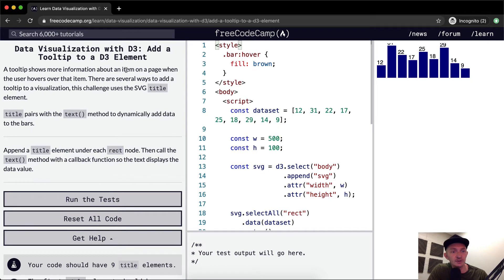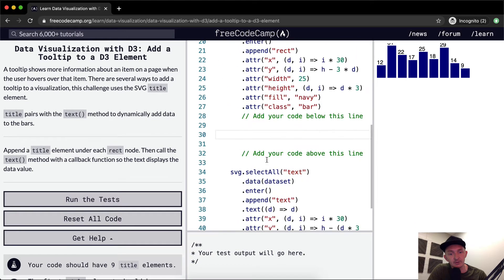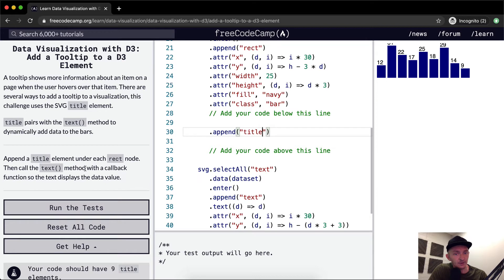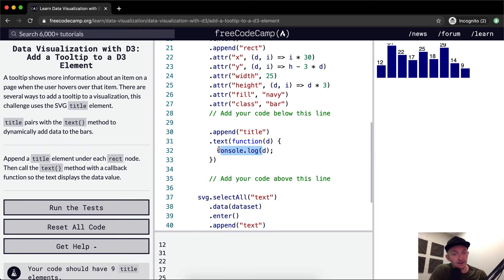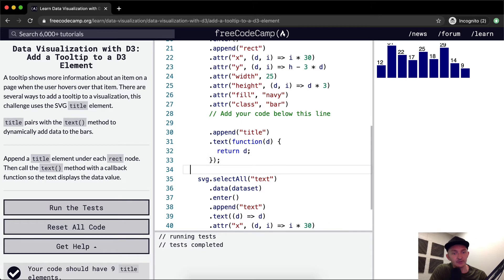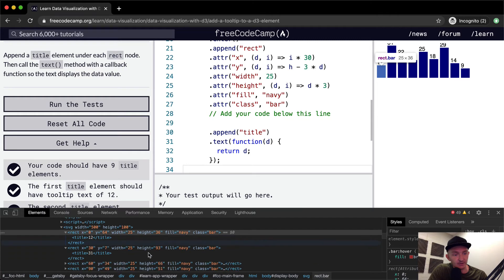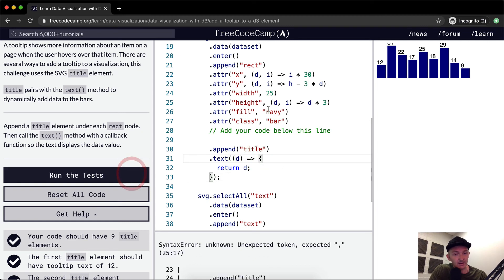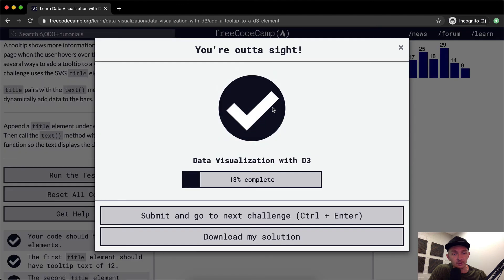Add a Tooltip to a D3 Element - Data Visualization with D3 - Free Code Camp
In this data visualization with D3 tutorial we add a tooltip to a D3 element. This video constitutes one part of many where I cover the FreeCodeCamp curriculum. My goal with these videos is to support early stage programmers to learn more quickly and understand the coursework more deeply. Enjoy!